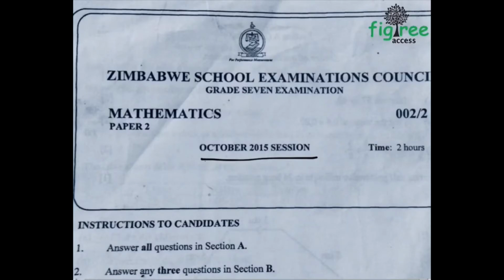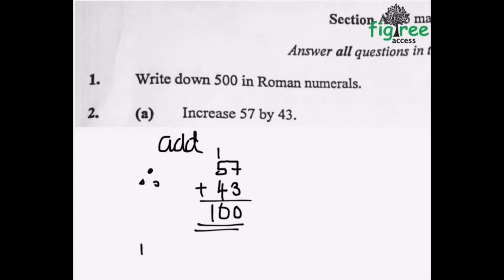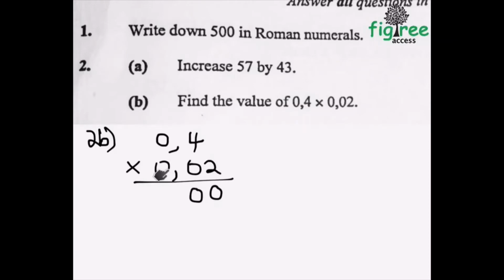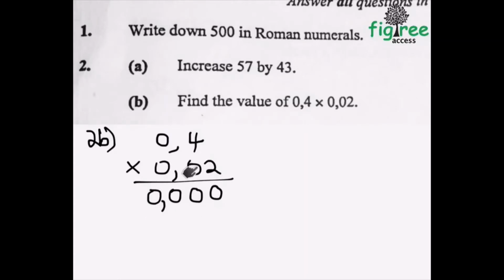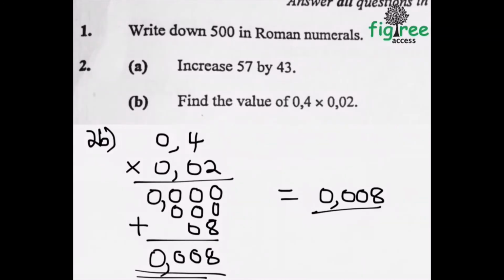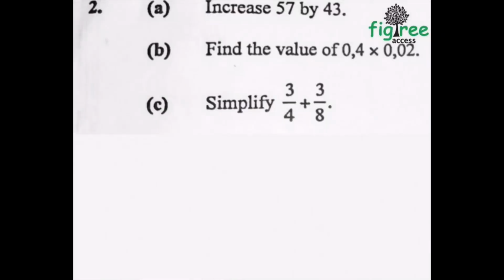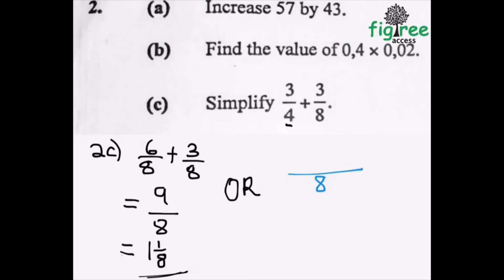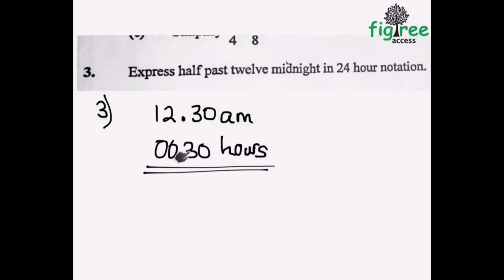October 2015 Grade 7 Zimsec Mathematics Past Exam Paper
Grade 7 zimsec past paper revision series